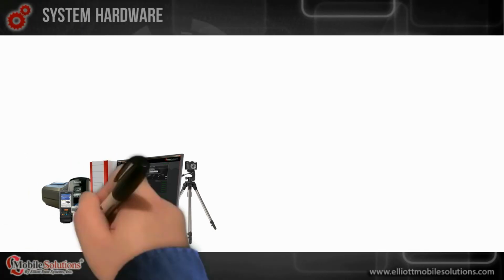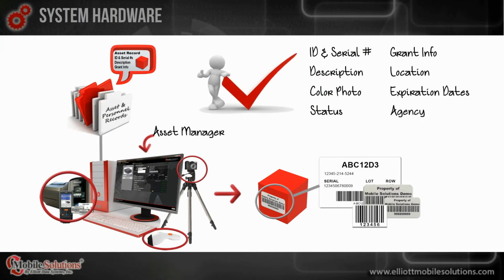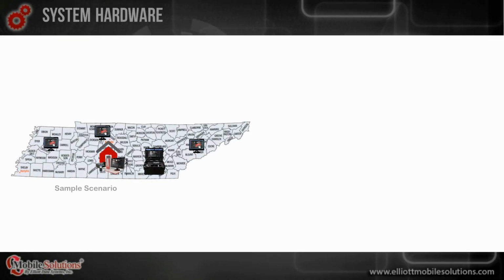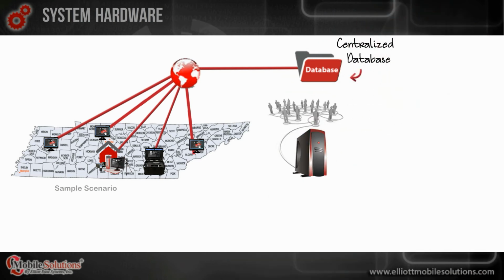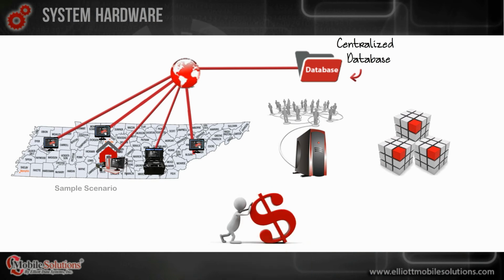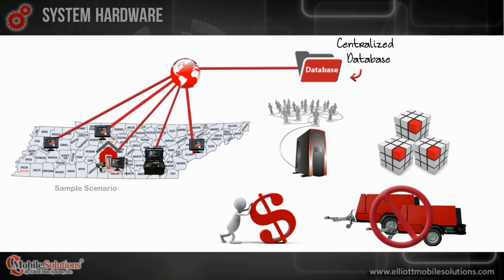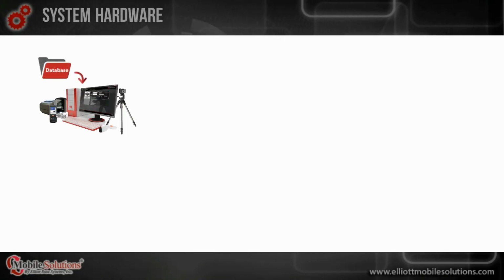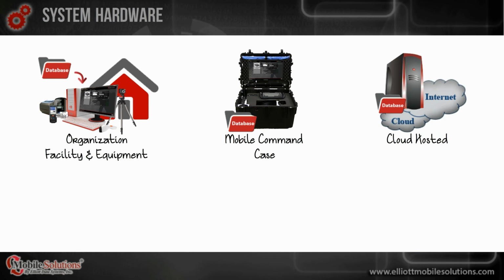Asset Manager for TN EMAs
TN EMAs: How Asset Manager Best Supports Your First Response Team Everyday During Routine Activity and On-site at an Incident Scene.